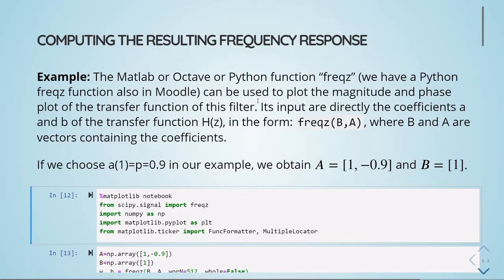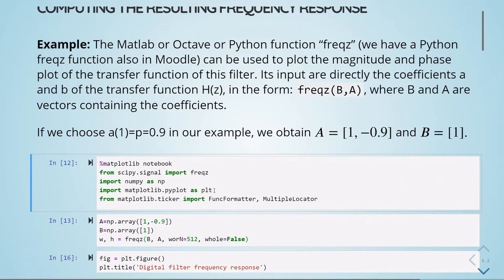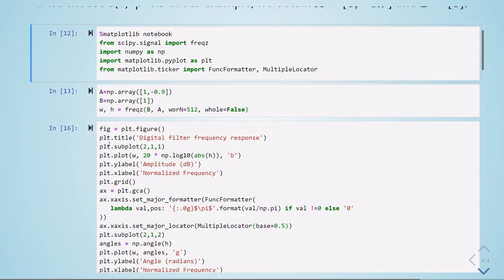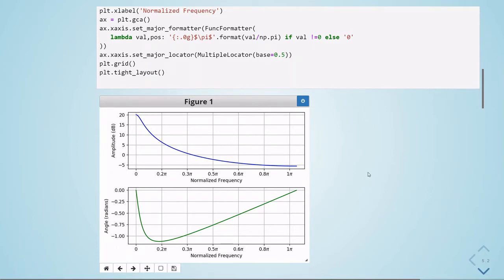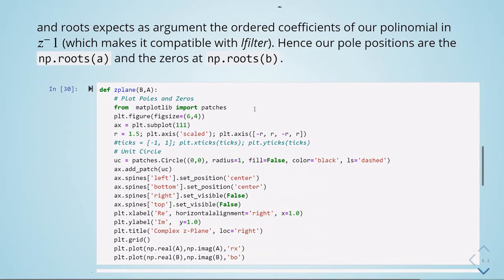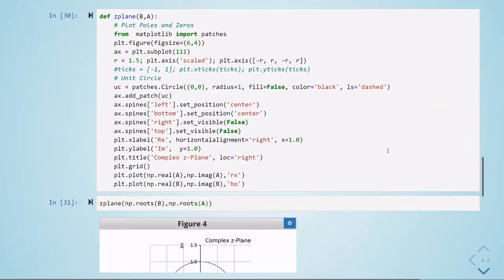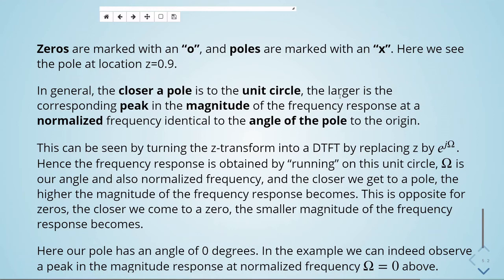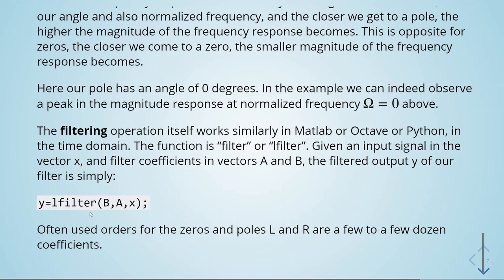ADSP - 07b Filters - 06 Filter Example: Computing the Resulting Frequency Response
Advanced Digital Signal Processing -  07b Filters - 06 Filter Example: Computing the Resulting Frequency Response